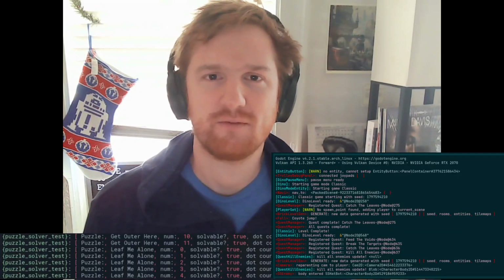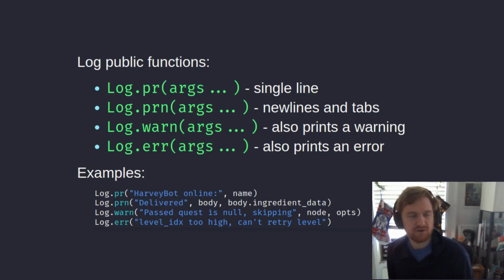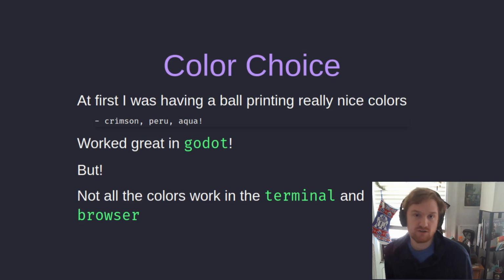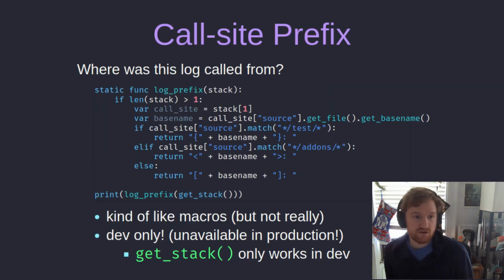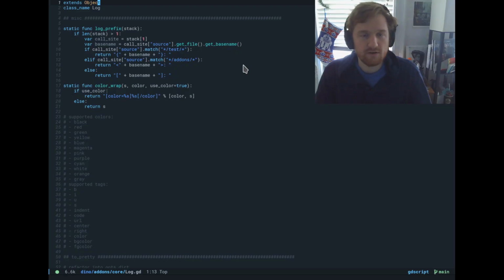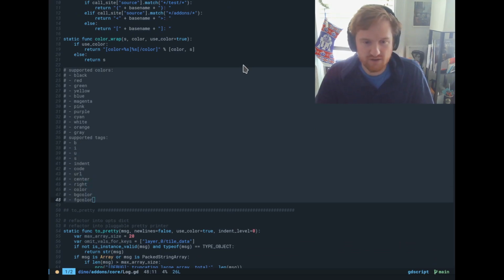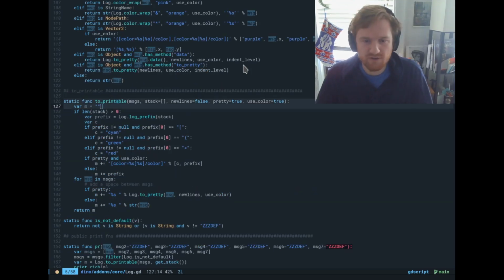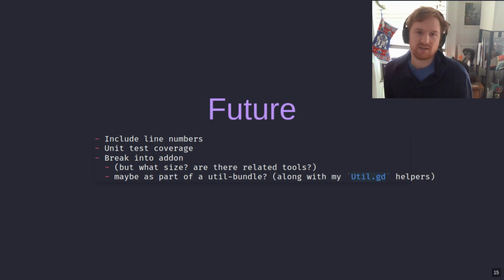Log, a GDScript pretty printer | DevLog 03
Log is a static class that colorizes the print() output of your gdscript code.

This is an overview of Log's features and current implementation.

0:00 Intro/Outline
0:36 Log, a GDScript Pretty Printer
0:53 Log Public API
1:10 Reading Logs is Tough
1:17 Enter: print_rich()
1:25 Color Choices
1:34 Supported Colors and Tags
1:50 An Ergonomic Signature
2:20 Call-site prefix
2:35 Debug UIs
2:45 Opt-in to to_pretty()
2:55 Implementation preamble
3:06 Implementation Walkthrough
5:19 Future Ideas
5:44 Thank You!
6:06 End

Credits

Song: Indigo
Artist: Kia